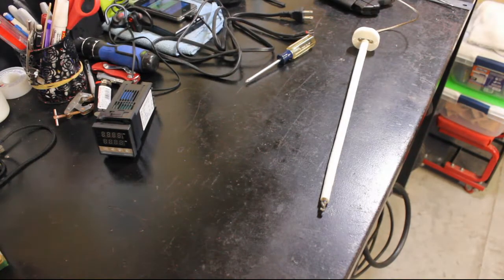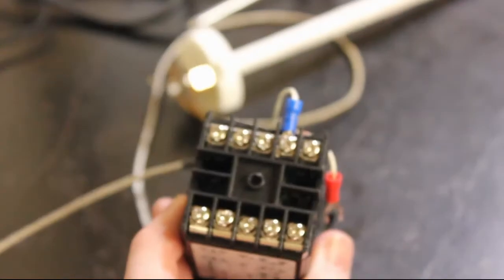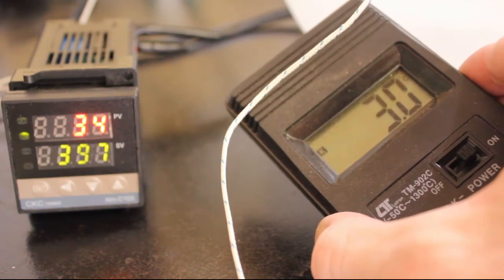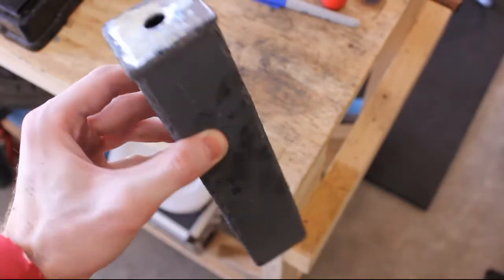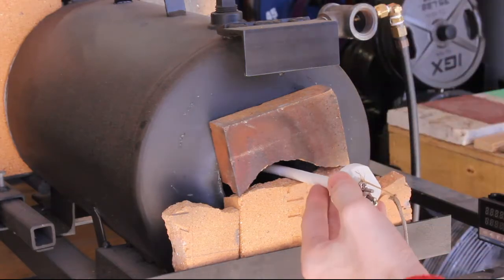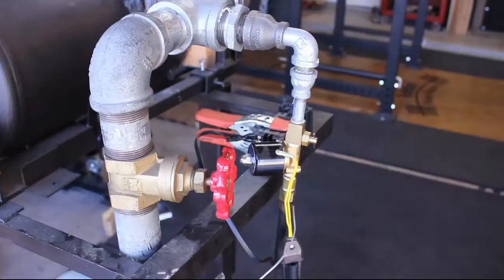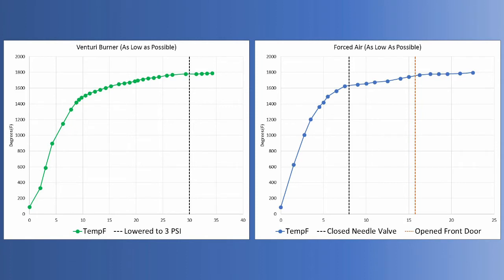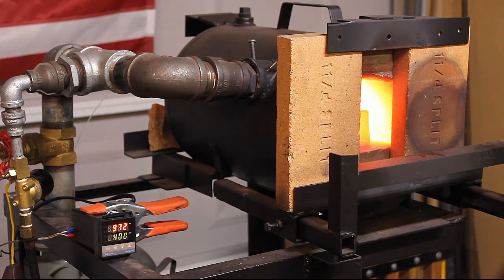How Hot is Your Forge? | This is How You Find Out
I'll be showing in this video a simple and cheap way to measure and monitor the temperature in your forge!

✅Items:
Thermocouple Kit
18.5'' Thermocouple